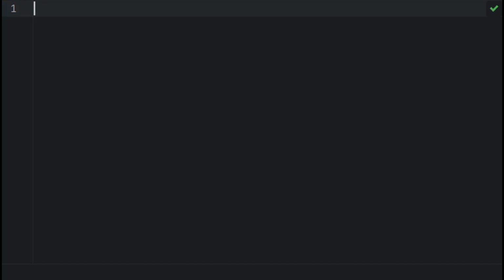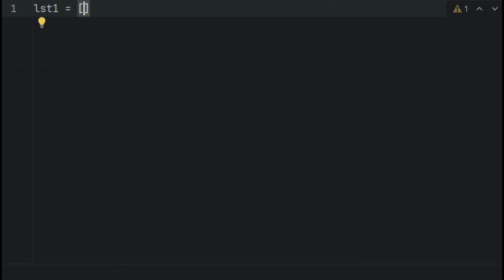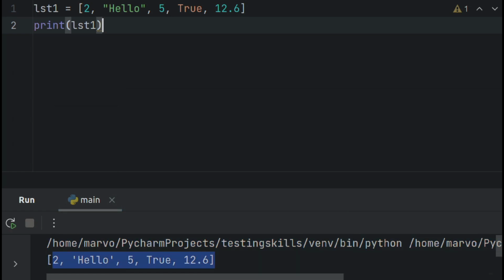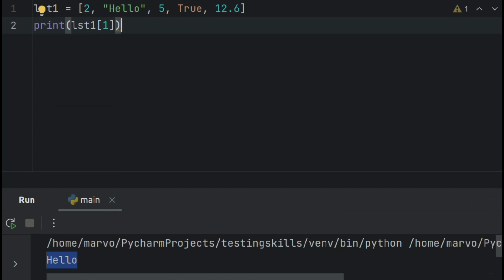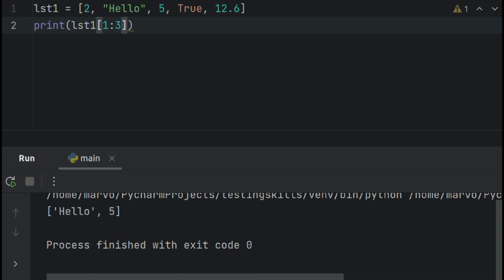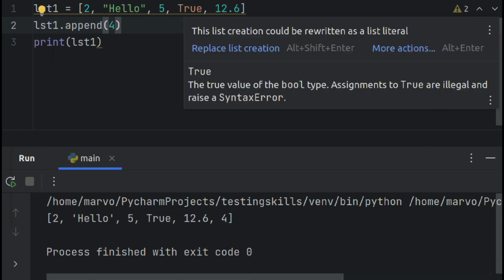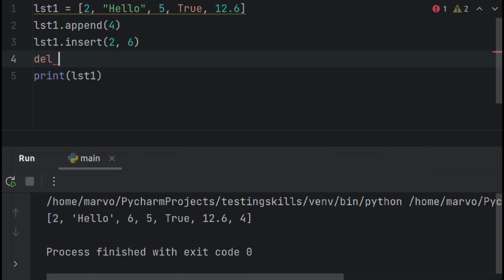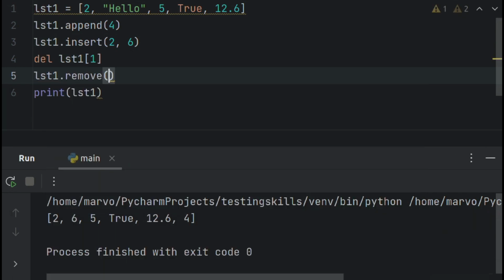9. Lists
Unlock the potential of lists in Python! In this video, we delve into one of the most versatile data structures. Learn how to create, modify, and manipulate lists to store and manage collections of data efficiently. We'll cover list slicing, list comprehensions, and essential methods. Ideal for beginners and a handy refresher for seasoned coders.